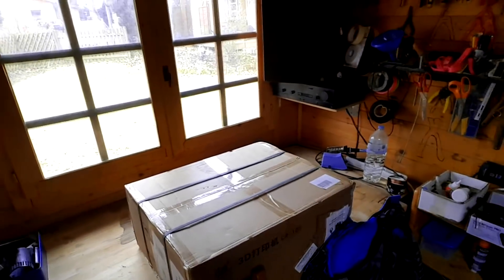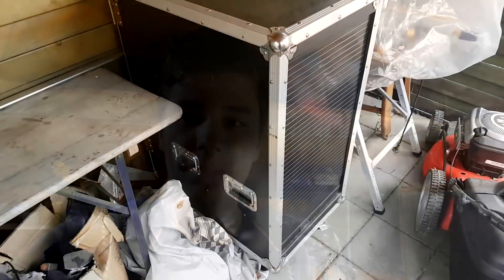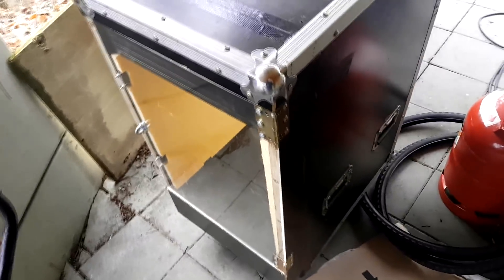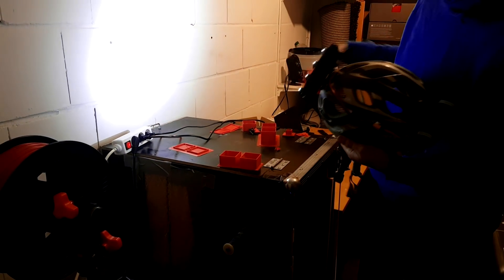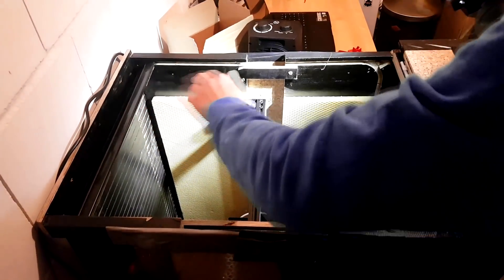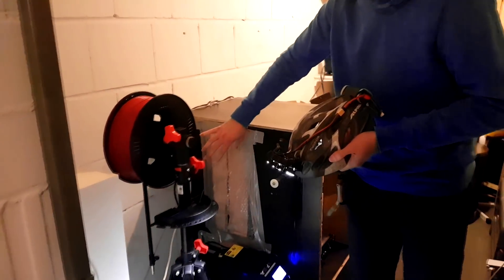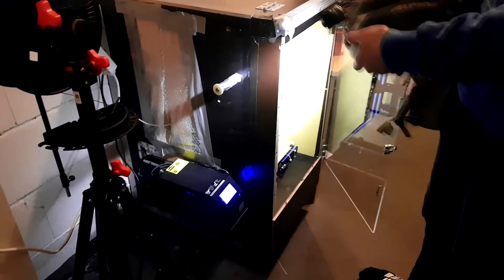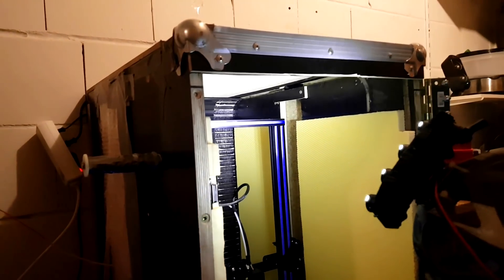Building an Enclosure for the CrealityCR10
I will see how many of my ideas I can realize in the upcoming time :)